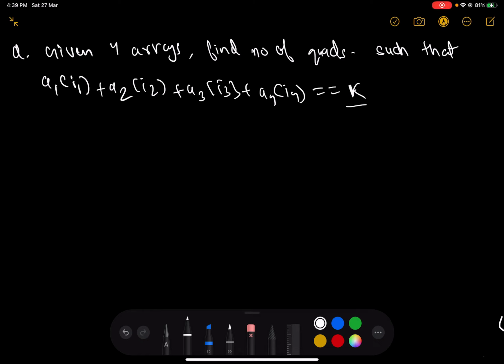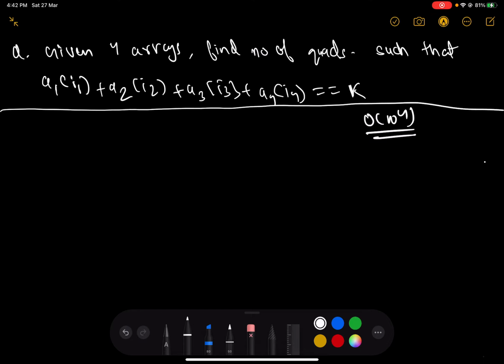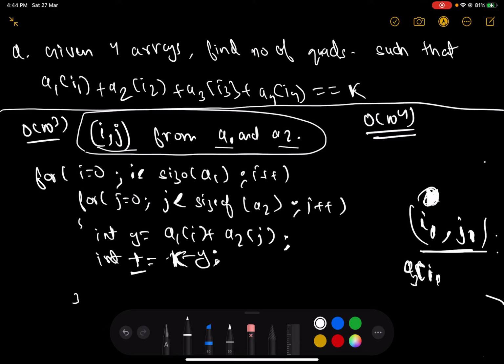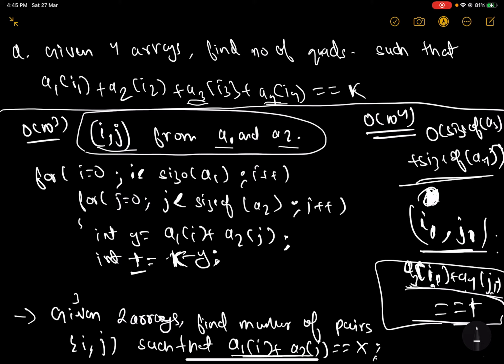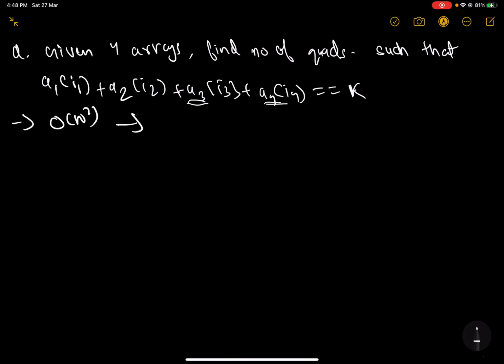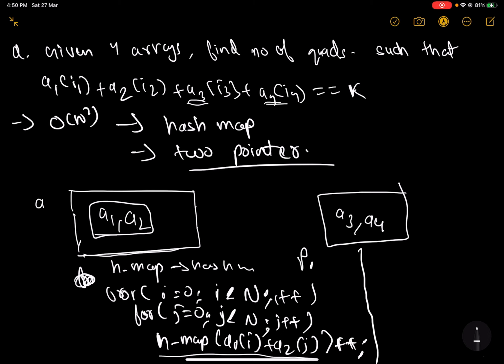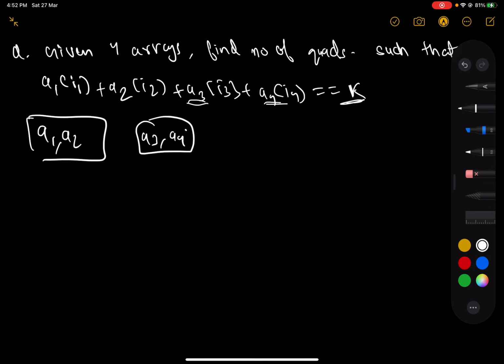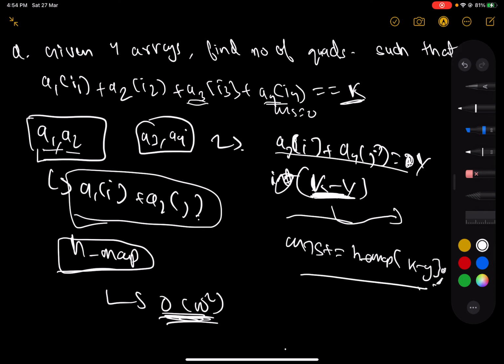Meet in the middle | Number of quadruples with a given sum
In this video, we have discussed a very simple yet very powerful algorithmic technique that can reduce the run time complexity of many problems by a factor of square root.
DLP(Discrete log problem) is one of the applications of this technique and in this particular video, we have tried to understand meet in the middle with the help of a simple example.